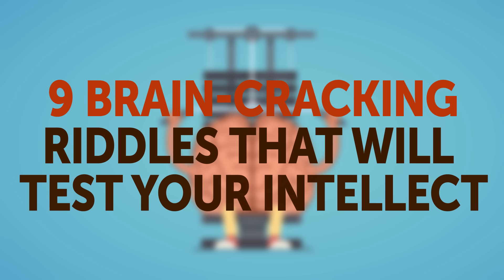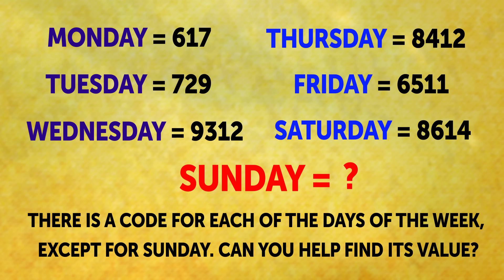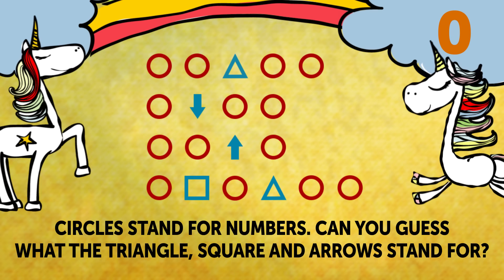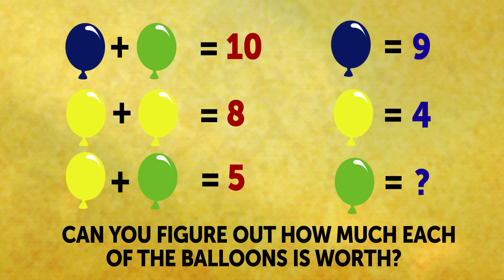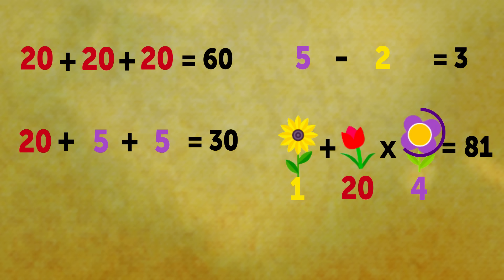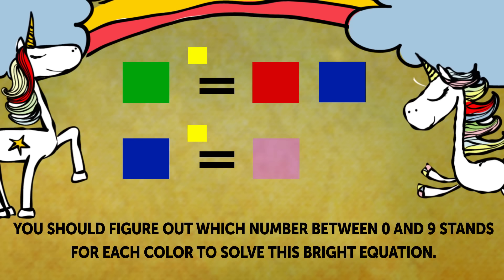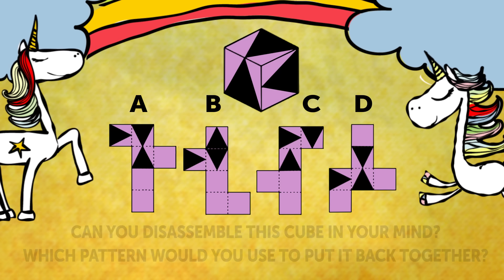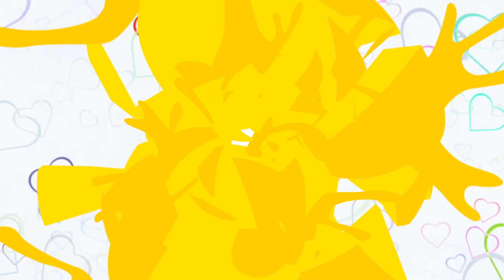9 Brain-Cracking Riddles That Stumped the Whole Internet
Solve these 9 logical brainteasers, tricky riddles, and puzzles to check your intellect and logical skills. Are you smart enough to crack them? Are you ready to stretch your brain quite a bit? Then hit “thumbs up” and let’s go!

TIMESTAMPS
Magical disappearance 0:21
Sunday mystery 1:16
The secret code 2:24
Balloon equation 3:26
Flower equation 4:17
Missing letters 5:43
Colors 6:40
3D Cube 7:48
Elusive M 8:55

How many riddles did you solve? Challenge your friends and send them this video, as well.